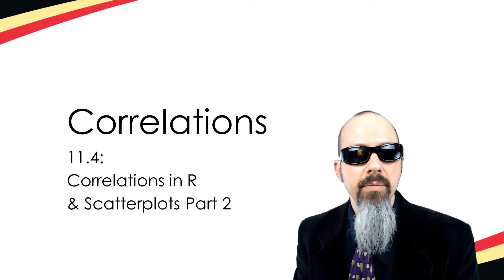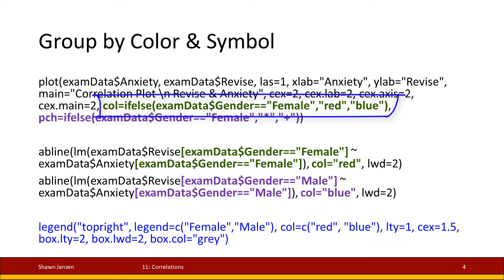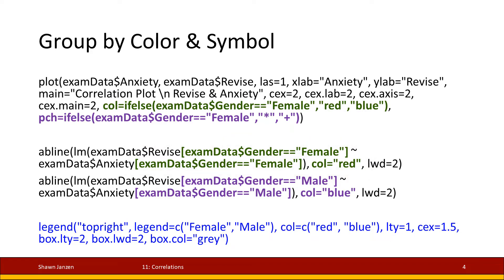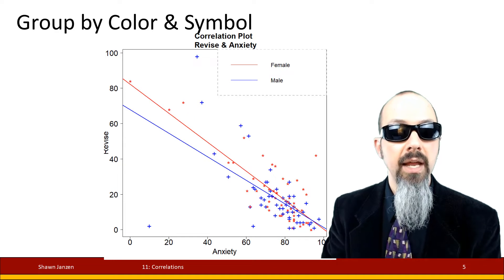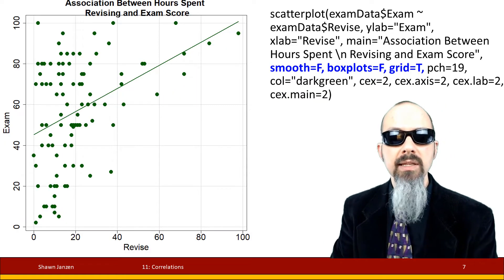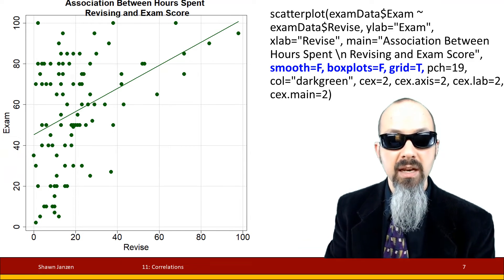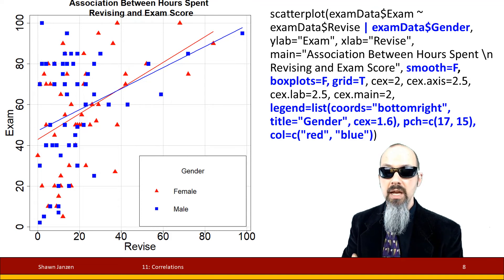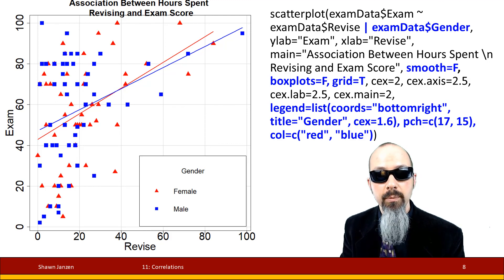11.4 Correlations - Plots in R Part 2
This video advances on the previous part 1, taking a grouping variable into account within our scatterplot.  In this video, I show you how to tweak the base plot function by color and symbol for a grouping variable, and introduce the scatterplot function for similar results.  This video supports my statistics course at the University of Maryland iSchool.